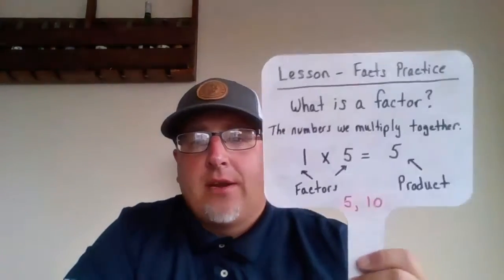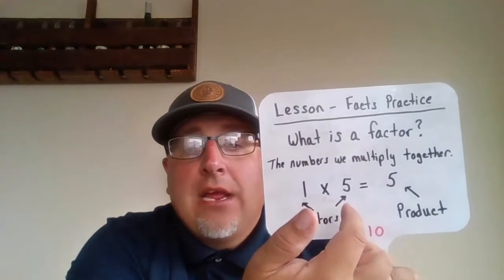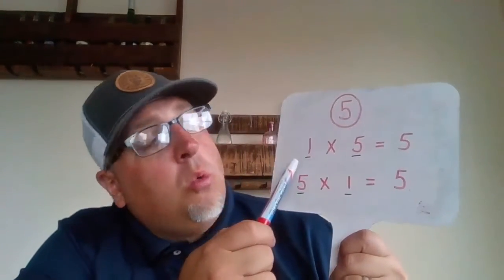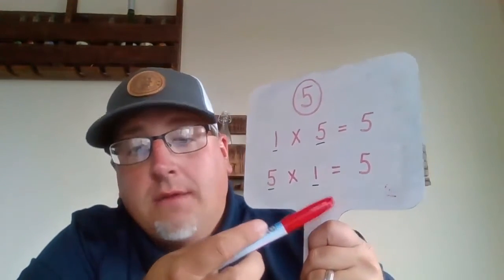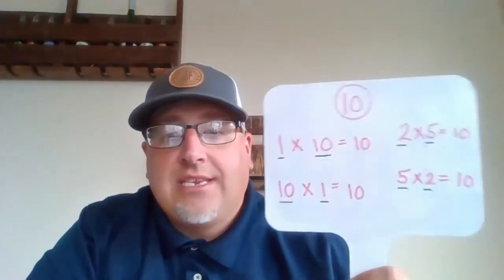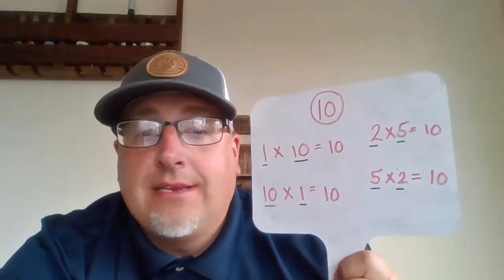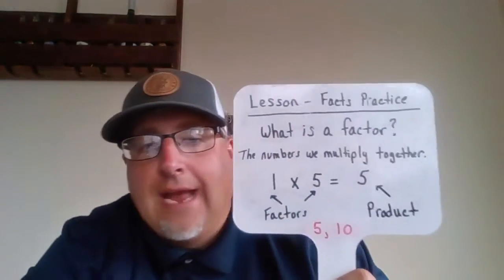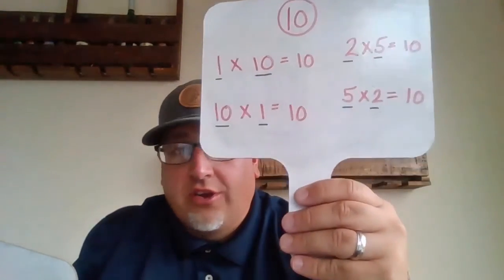3rd Grade EngageNY Math - Unit 1 Lesson 4 Facts Practice: Factors of 5 and 10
3rd Grade EngageNY Math - Unit 1 Lesson 4 Facts Practice: Factors of 5 and 10